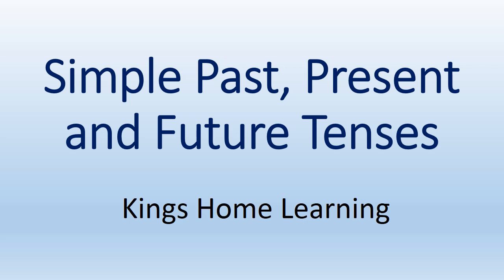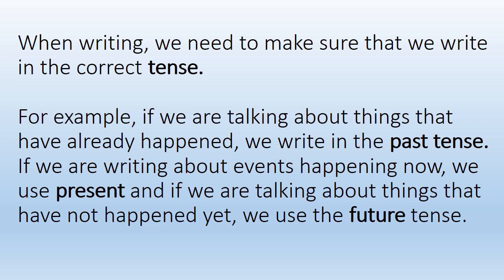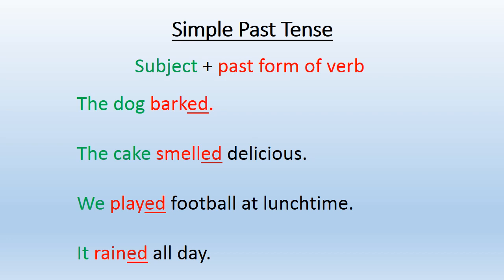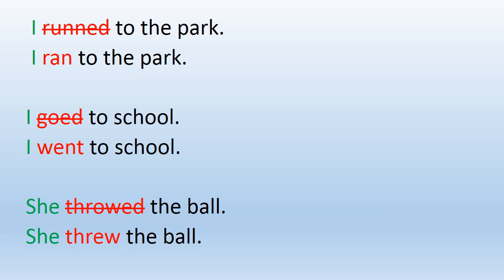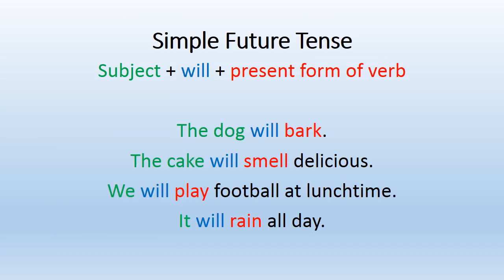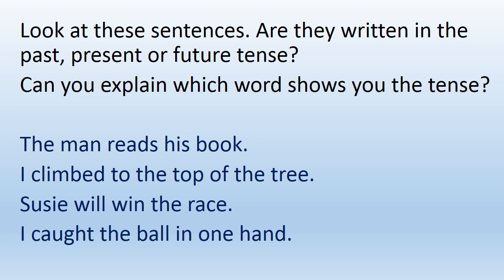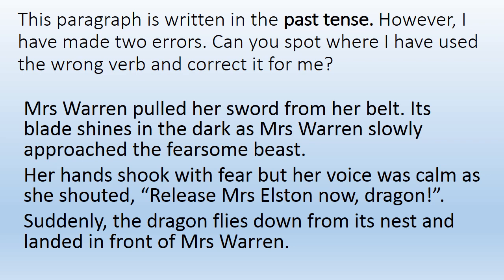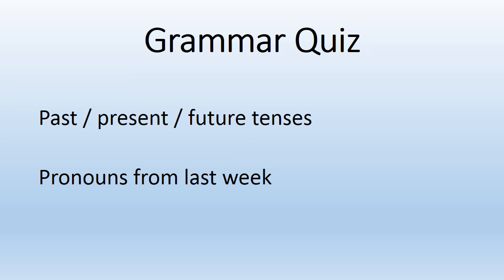Kings - Past, present and future tenses